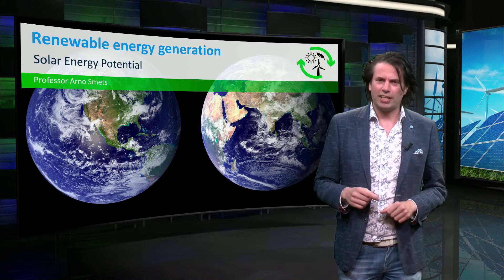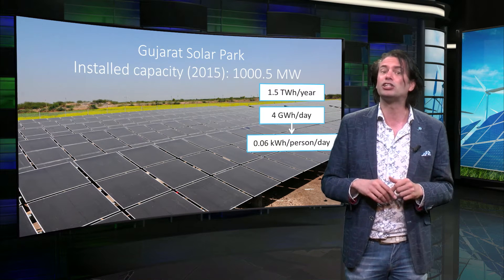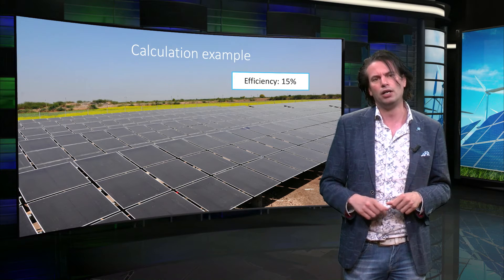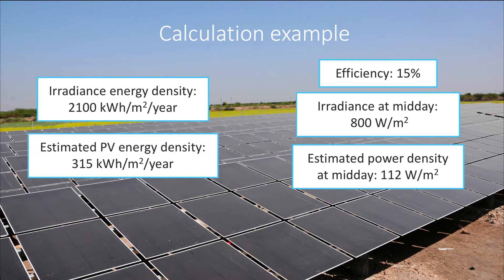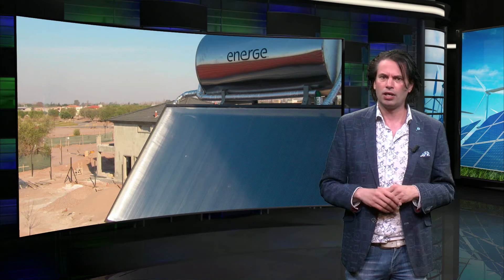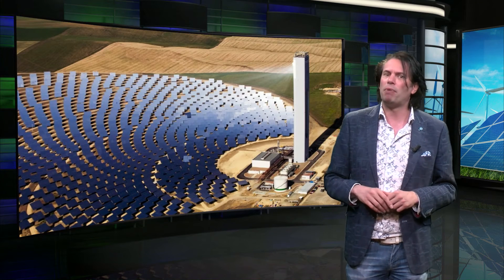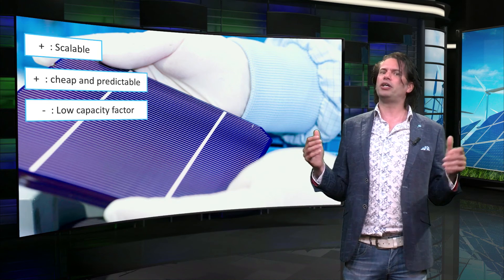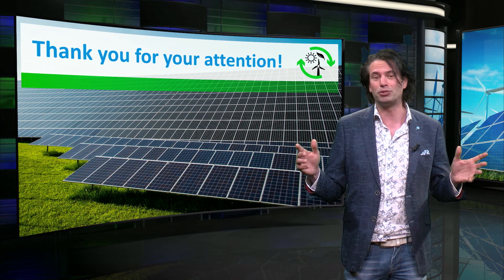Solar Energy Potential - Sustainable Energy - TU Delft